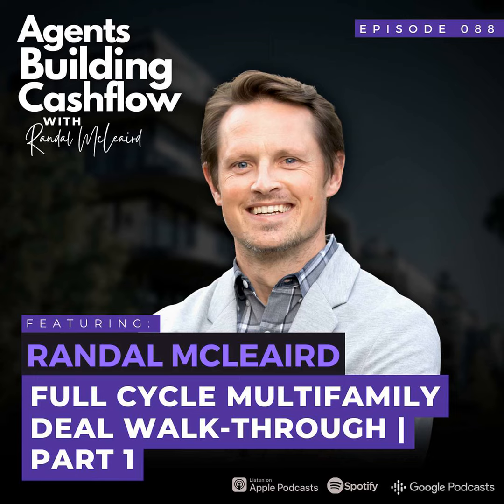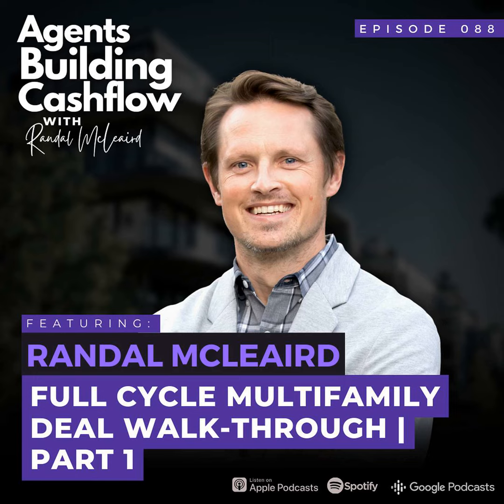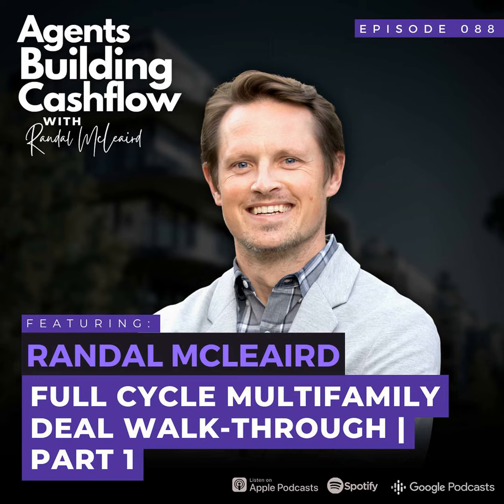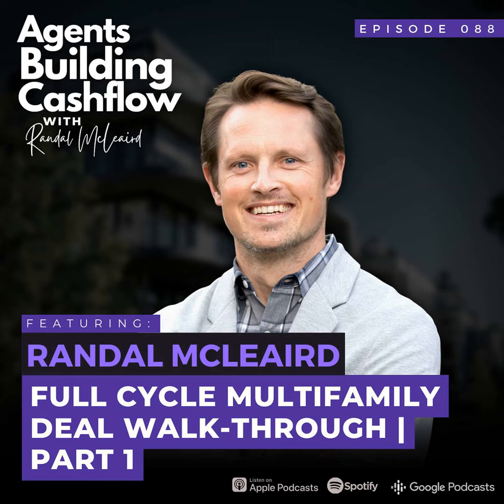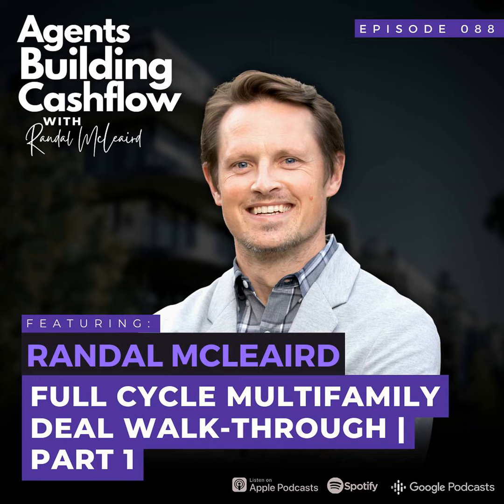EP88: Full Cycle Multifamily Deal Walk-Through | Part 1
We’re launching a mini-series about a multifamily real estate deal’s full cycle and the essentials you should know from searching to exiting. In today’s episode, we’ll discuss the framework to follow when sourcing for newbie-friendly deals.

Key takeaways to listen for

  •  Multiple advantages of investing in multifamily real estate
  •  What’s the first step you should take as a new multifamily investor
  •  Practical tip on sourcing properties within your market
  •  Easy-and-basic ways to analyze listed multifamily deals

• EP65: Structuring Real Estate Financing in Today's Dynamic Debt Market with John Brickson